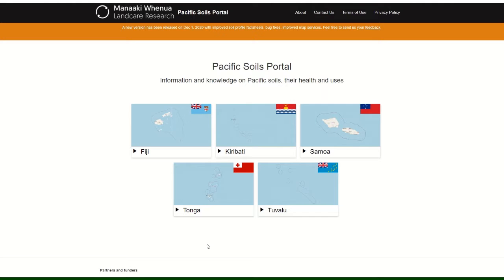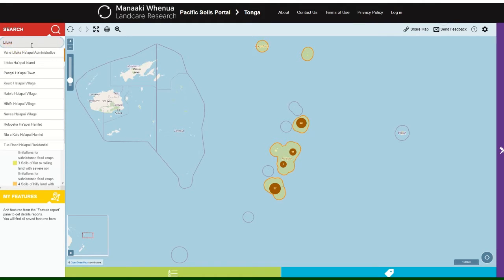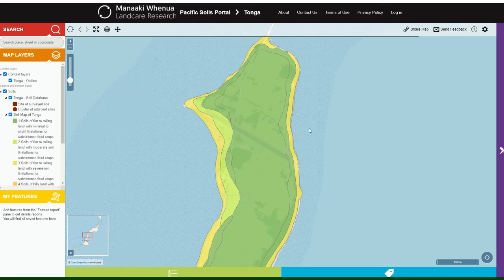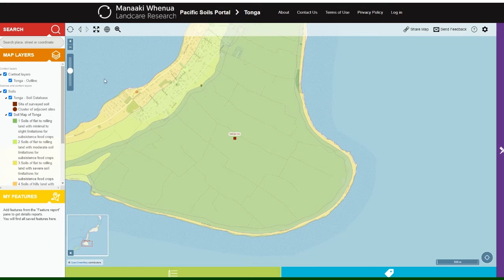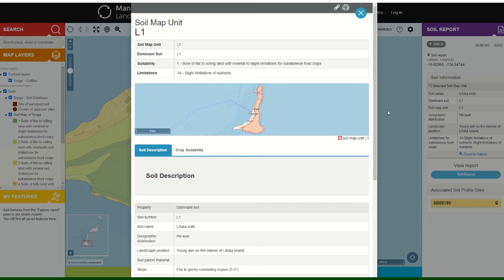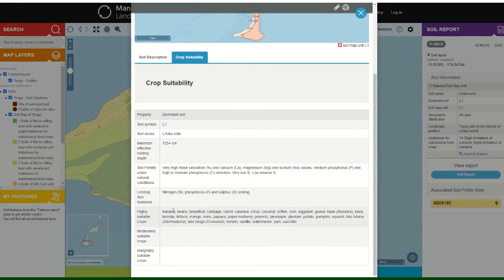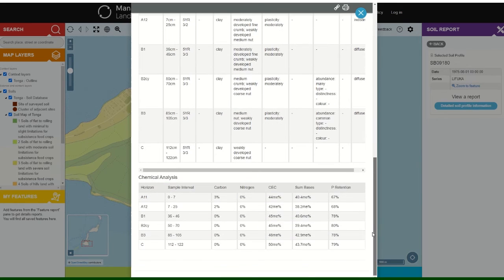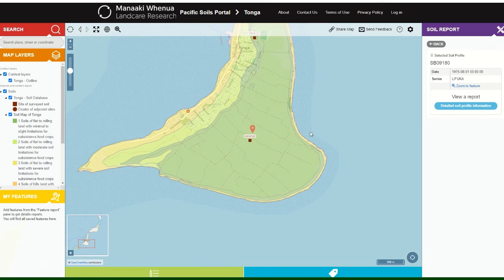How to use the Pacific Soil Portal forTonga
How to find your way around the Pacific Soil Portal for Tonga.

Soil mapping in the Pacific has significant challenges. In particular, islands are often remote, populations are small, financial resources and expertise very limited, and through emigration of highly trained people institutional strengthening is often short-lived, requiring rebuilding to leverage past development work.

While land areas are often small and aid resourcing has been available to generate valuable and often large scale soil mapping and soil knowledge, it is clear that in-country capacity to use and understand that information can be a limiting factor. Much of this legacy soils mapping and soils data is still relevant but it is generally hard to access and under-utilized.  As a result land management decisions are not always as well informed as they could be.

The Pacific Soil Portal (PSP) is a regional effort to collate and make available information, knowledge and advice relating to soils more readily available to a wide variety of soil and land users.   This initiative started as a collaboration between Manaaki Whenua Landcare Research (MWLR) and the Pacific Community’s Land Resources Division (SPC-LRD) and was endorsed by the Heads of Government Departments from 23 PICTs at Heads of Agriculture and Forestry Services (HoAFS).  More recently it was supported by the Pacific Soil Partnership which united New Zealand, Australia, and 15 PICTs as a regional node of the FAO Global Soil Partnership (GSP